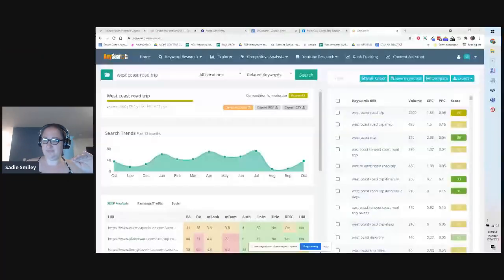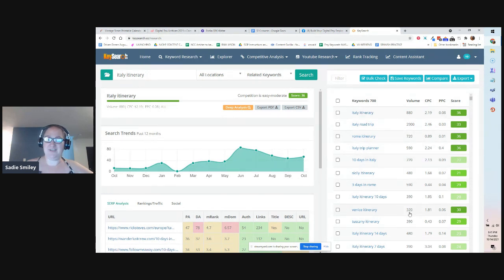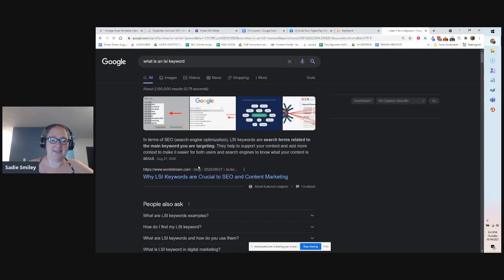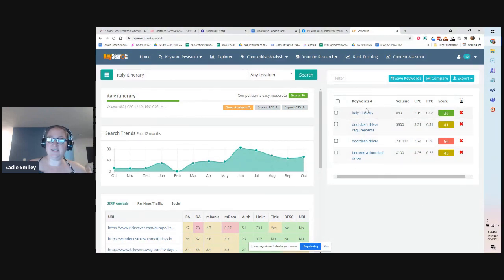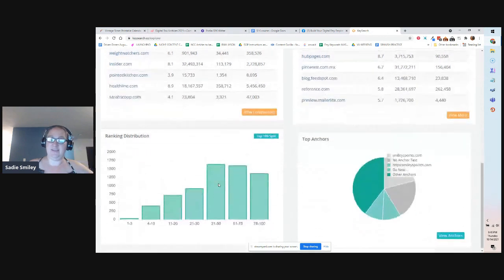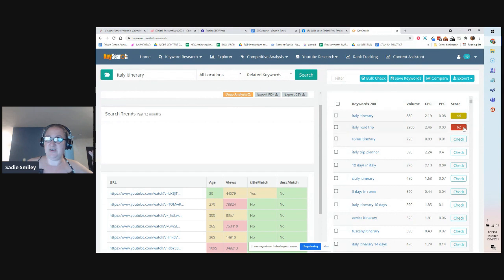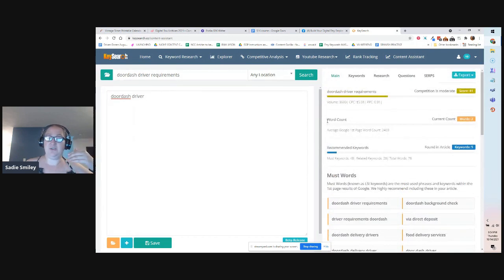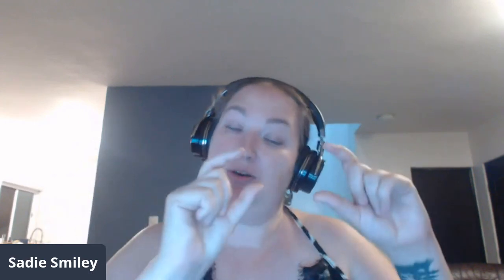Keysearch Walk Through - Keysearch for Beginners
Learn how to use Keysearch in a VERY basic way. This is a keyword research tool for beginners. If you'd like more Keysearch videos, let me know what you want to learn and I'll record them! :)